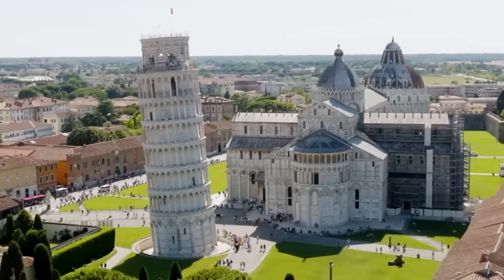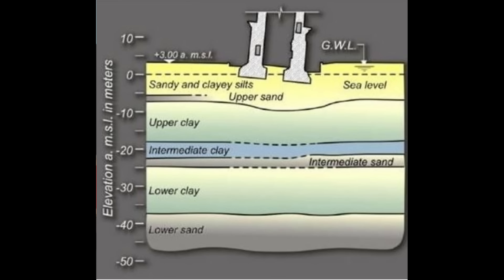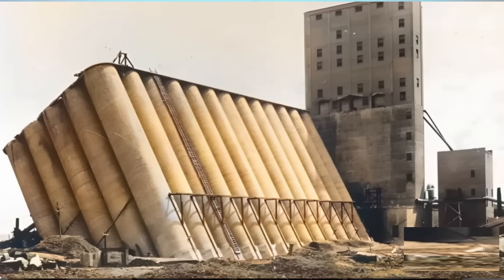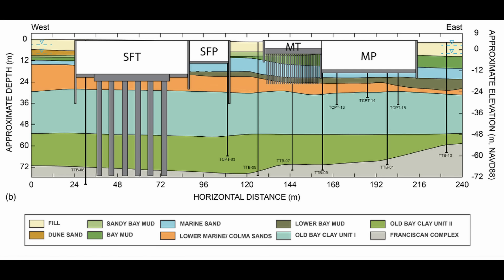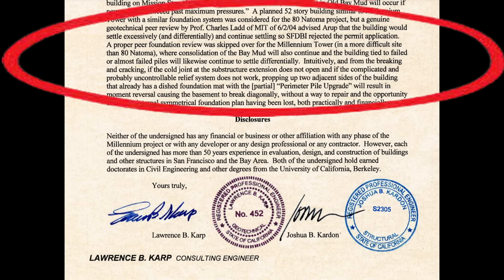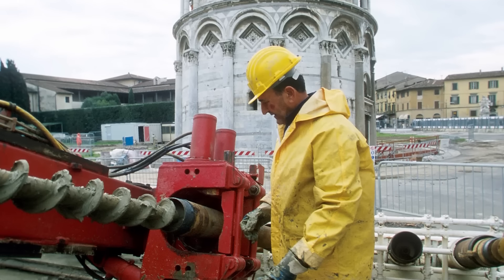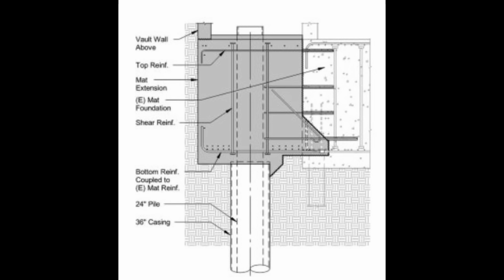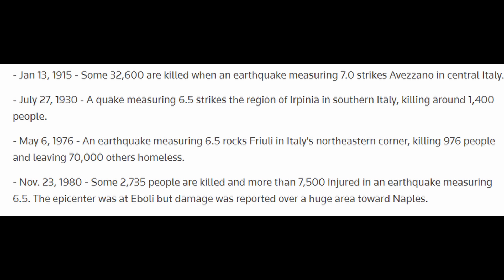The Millennium Tower and the Leaning Tower of Pisa have more in Common than you may Think?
Despite the obvious fact that both the Millennium Tower and the Leaning Tower of Pisa are both tilting, there are many other common aspects that these structures share even having been completed 650 years apart.

I delve into the geotechnical aspects of the foundation soils that have led to the performance issues of these structures and also cover what efforts have been done in each case to try to correct such structure tilt.